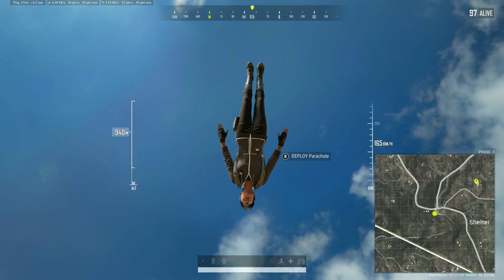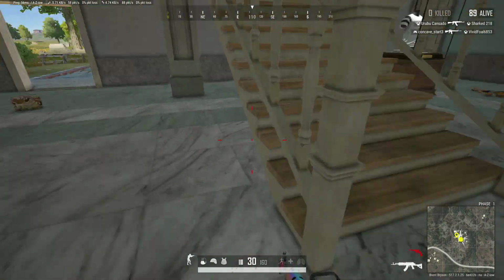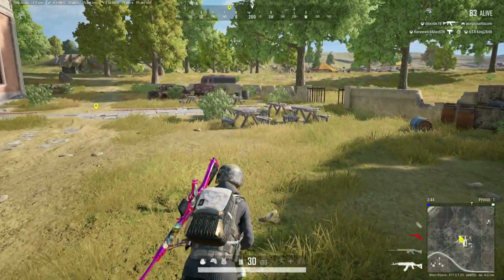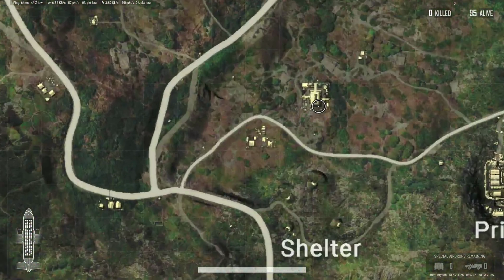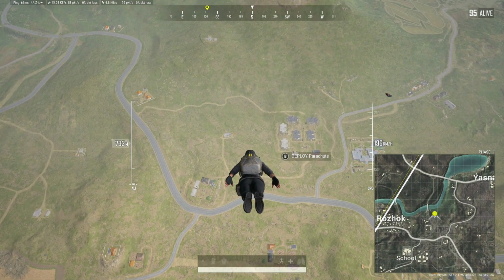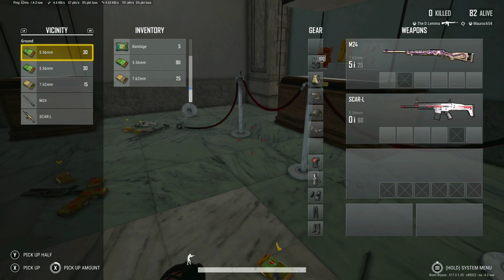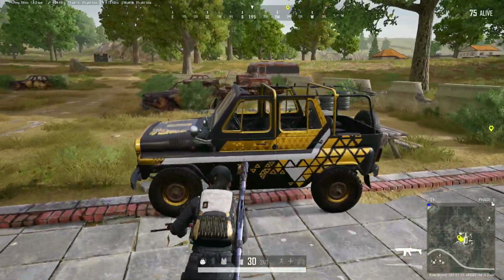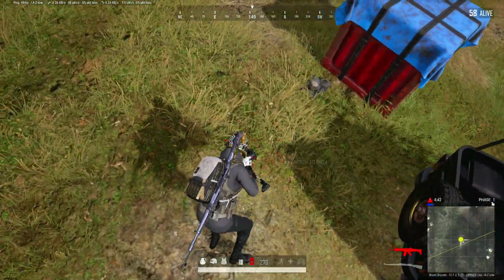the BEST SPOT to land on Erangel! Level 3 vest galore!!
You can go to your pubg.com account (accounts.pubg.com) -► link your accounts -►creator appreciation program -► enter code "brentbryson" and any in-game purchases you make, supports me beyond you can imagine.. Thank you for your support.